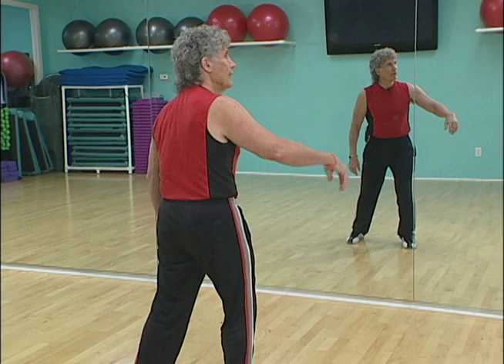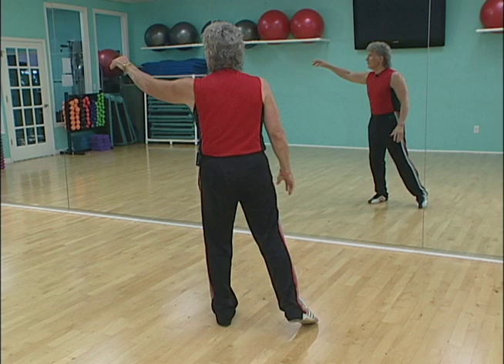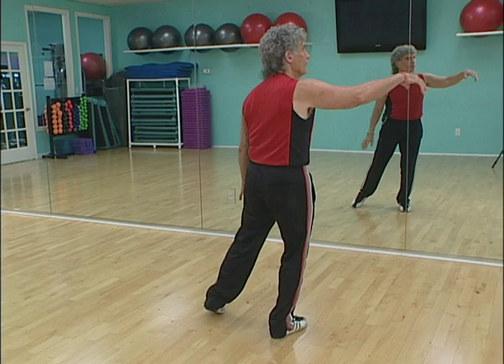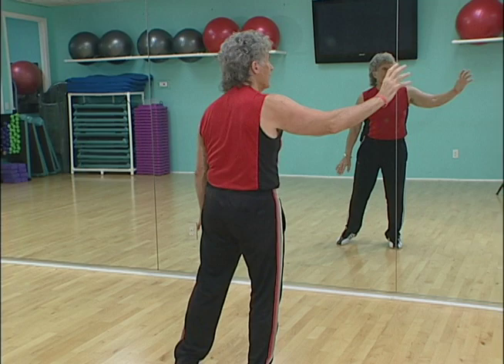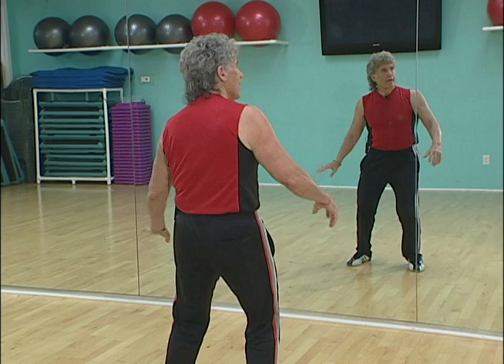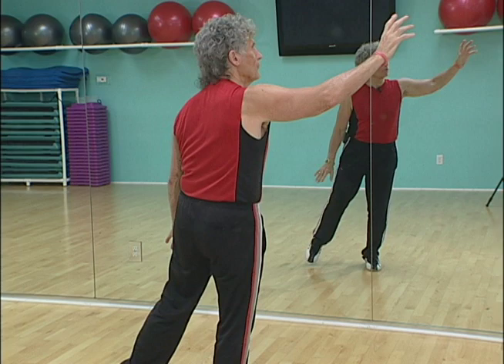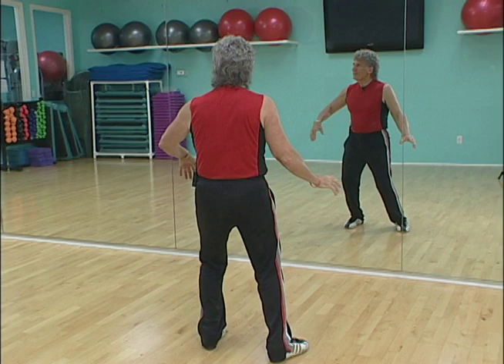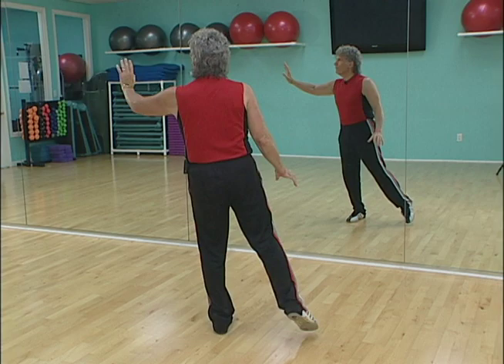Grandmaster Dennis Kelly Tai Chi Bouncing the Ball Raw Footage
Grandmaster Dennis Kelly